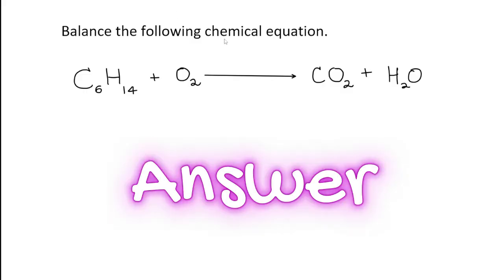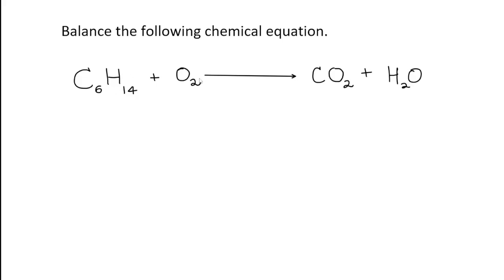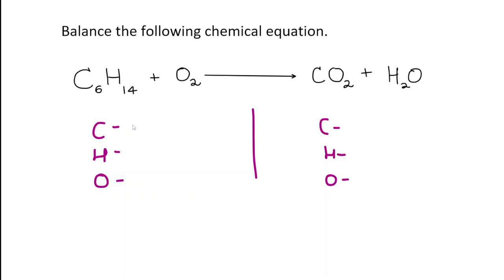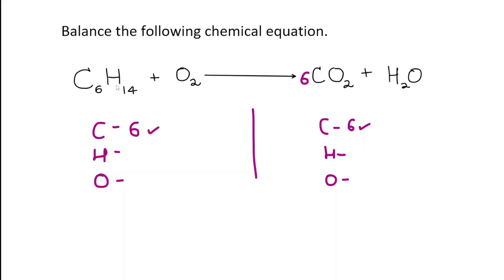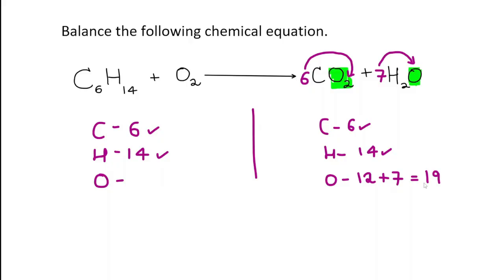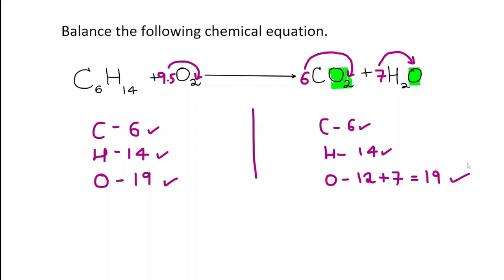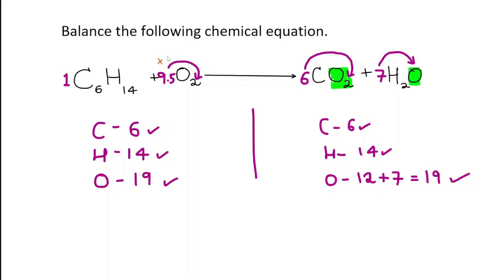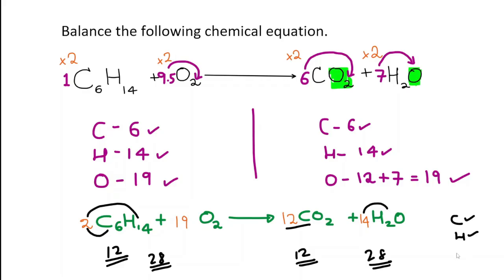Balancing Chemical Equations | GCSE Chemistry Exam-Style Practice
Master balancing chemical equations with this GCSE Chemistry exam-style question!
In this video, we walk through how to approach and solve a typical question you might see on your Chemistry paper. Perfect for AQA, Edexcel, and OCR Combined Science and Triple Science students.

📚 Topics Covered:

Identifying Reactants and Products

Step-by-step balancing strategy

💡 Whether you're revising for mocks or the final exam, this is essential practice!

@ MathSci Ez